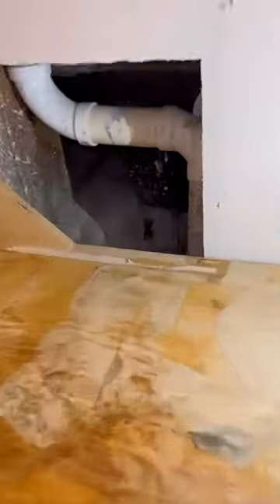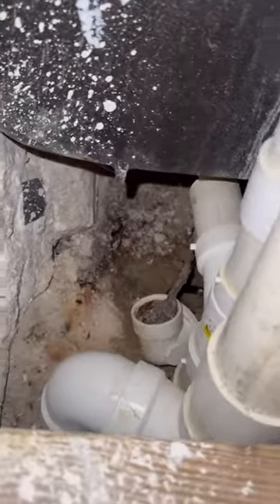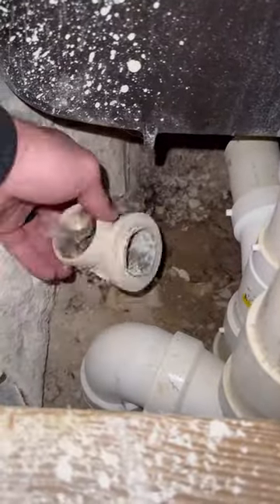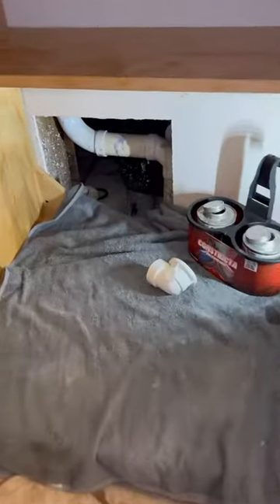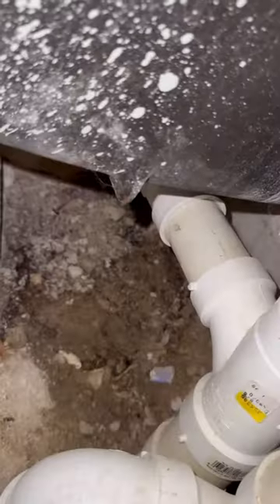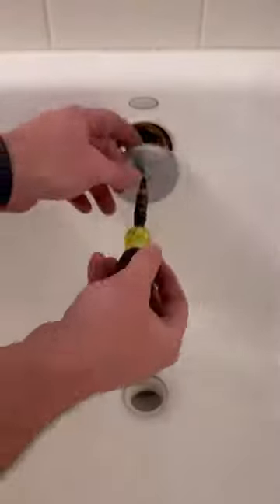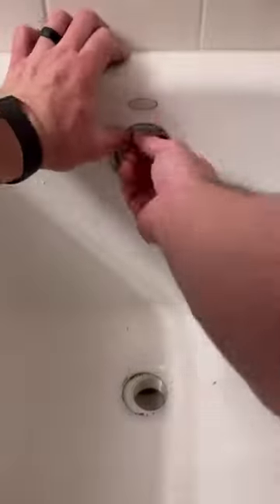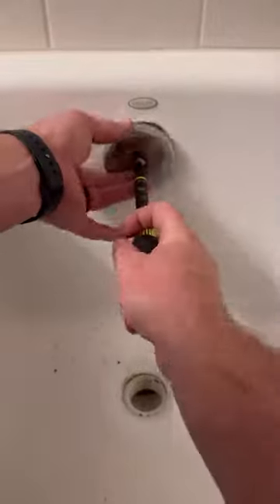DIY project gone wrong 🫣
oateyambassador @theplumbersplunger saving the day while using Hercules Plumbers Putty and Megaloc 💪